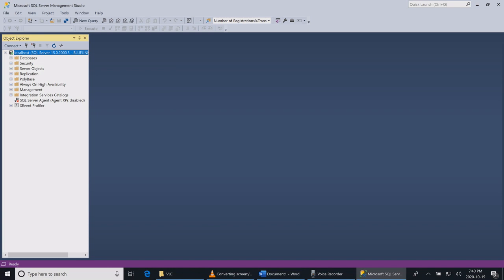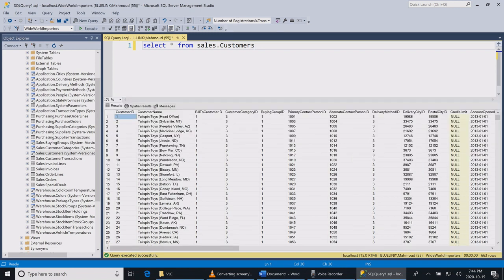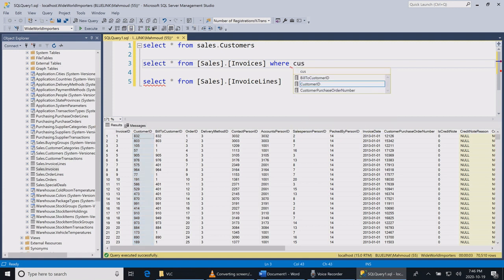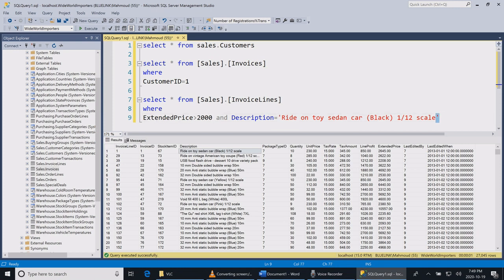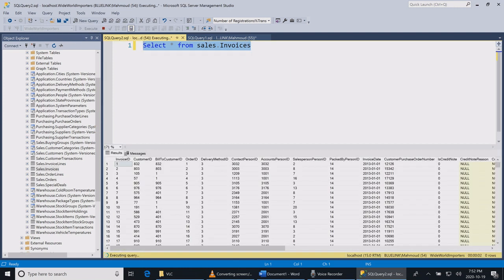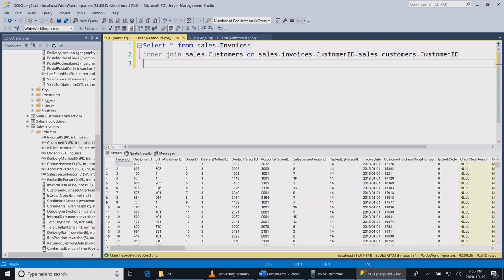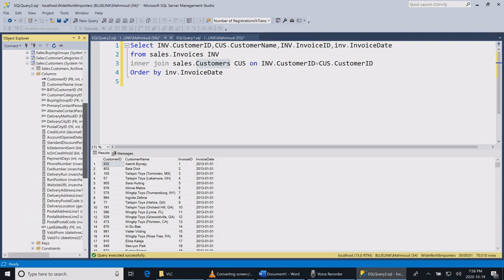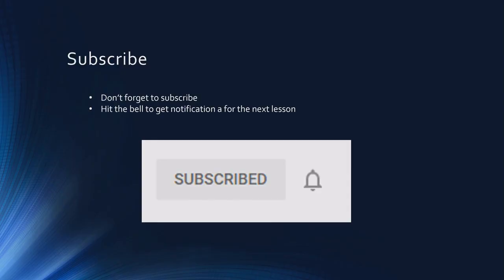Let's talk SQL - Lesson 2, learn sql for beginners free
Learn the basics of select statement, sql tutorial for beginners
Select, From, Where, inner join, Order,